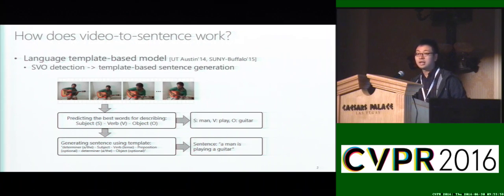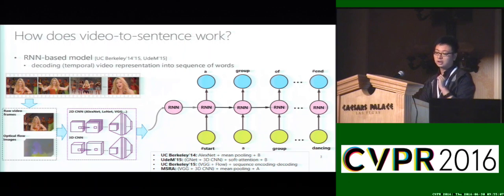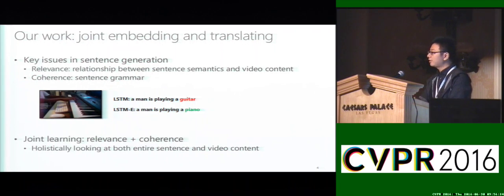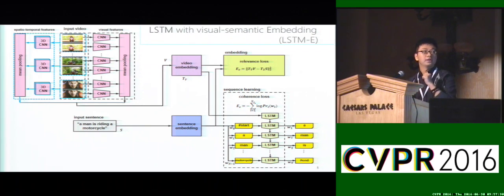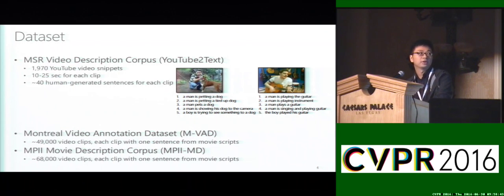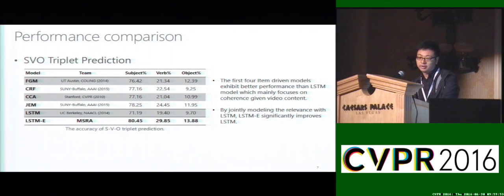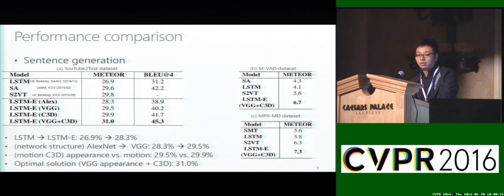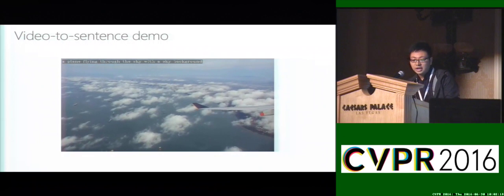Jointly Modeling Embedding and Translation to Bridge Video and Language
This video is about Jointly Modeling Embedding and Translation to Bridge Video and Language